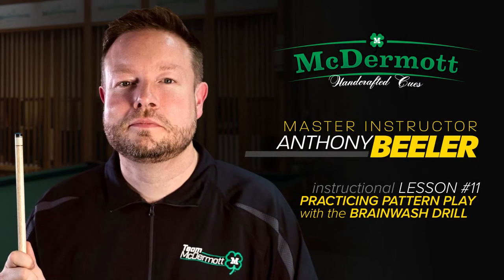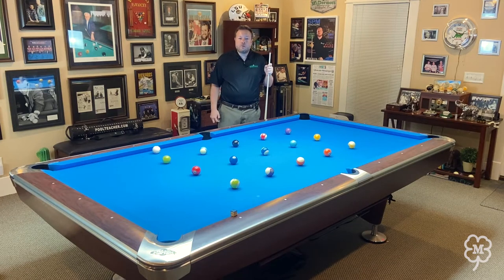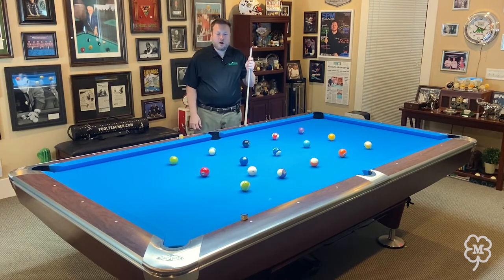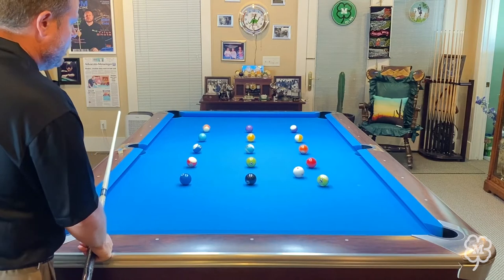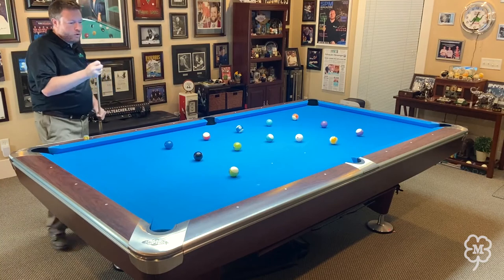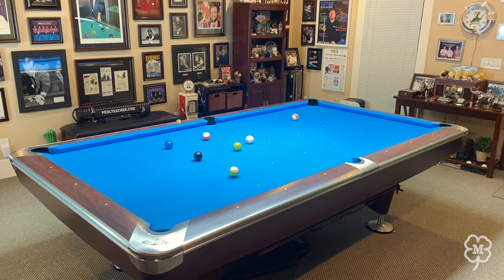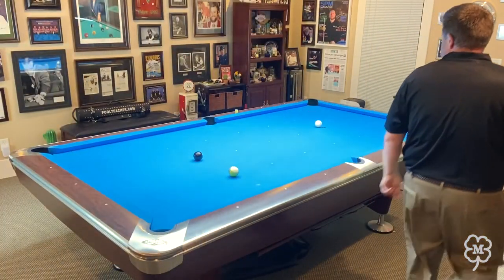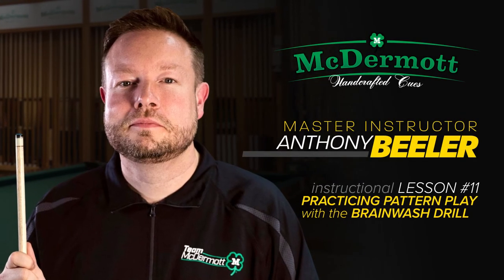Instructional Lesson #11 // Practicing Pattern Play with the Brainwash Drill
In this episode, Anthony teaches you how to recognize patterns on the table and fully executes the Brainwash Drill.